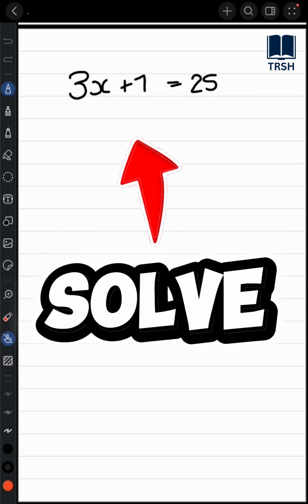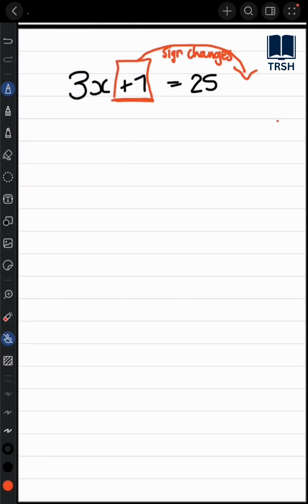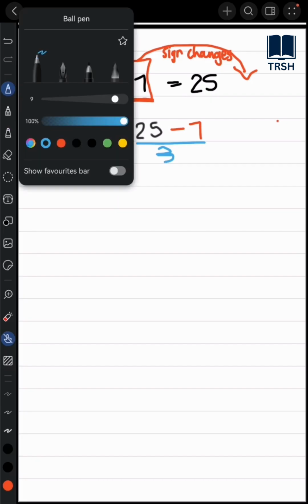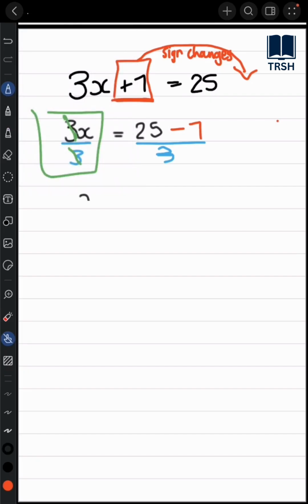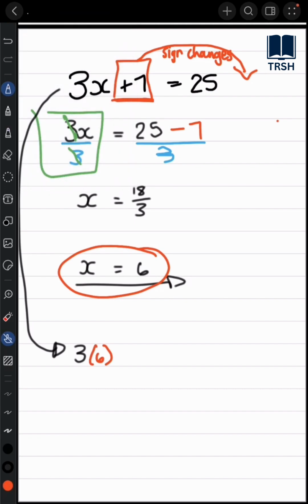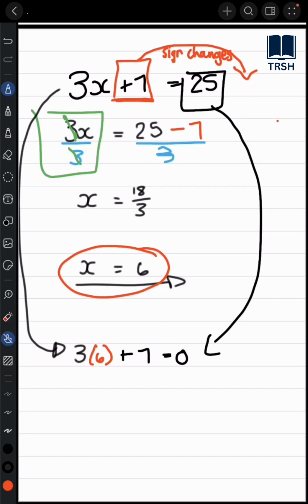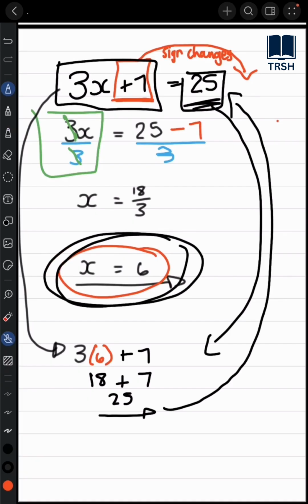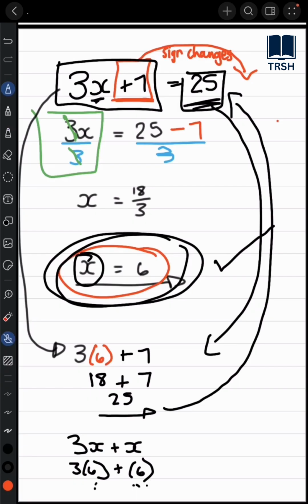How to Solve for X - Linear Equations Made Simple (3x + 7 = 25)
Stuck on algebra homework? In this video, we break down exactly how to solve the equation 3x + 7 = 25 using simple, easy-to-follow steps. Whether you are prepping for exams or just need a refresher, this walkthrough makes 'Solving for X' clear and painless.

Timestamps:
0:00 - Introduction to the Equation
0:11 - Step 1: Moving the Constant
1:00 - Step 2: Division
1:40 -  Final Answer
1:45 - How to Check Your Answer
2:56 - How to double Check Your Answer